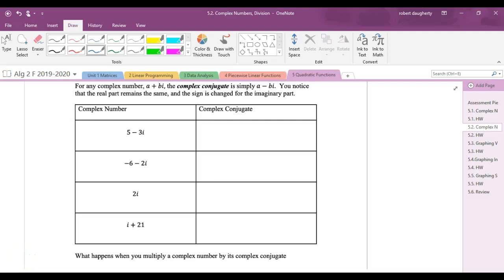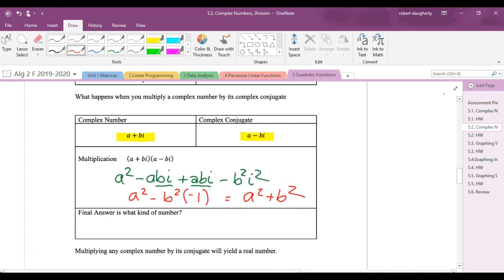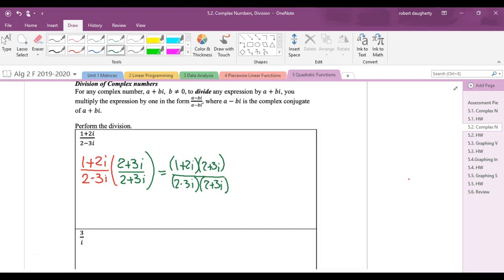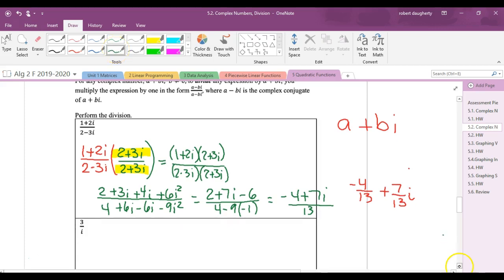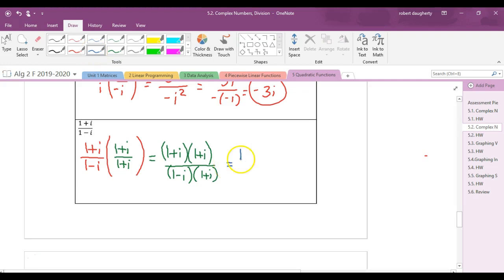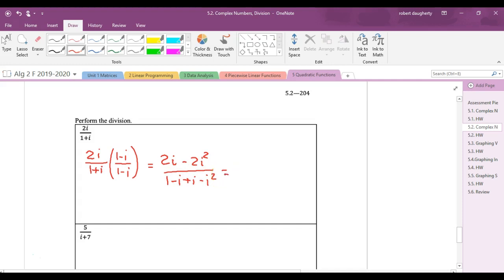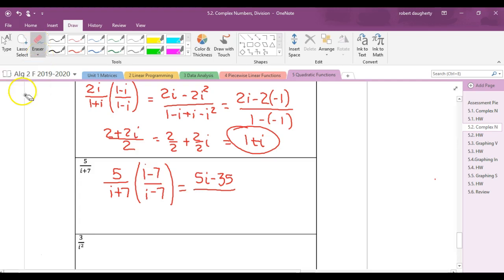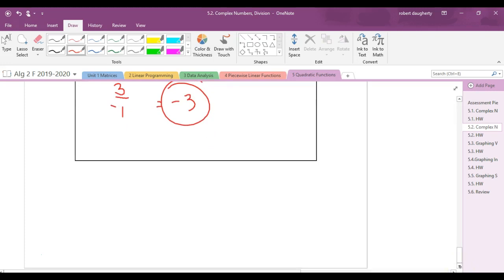Alg2 5.2 Complex Numbers, Division